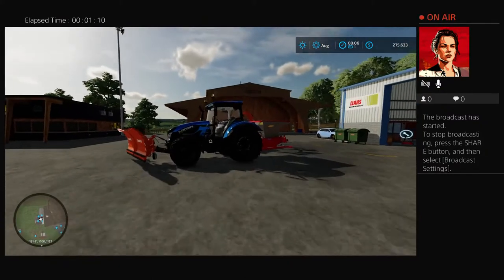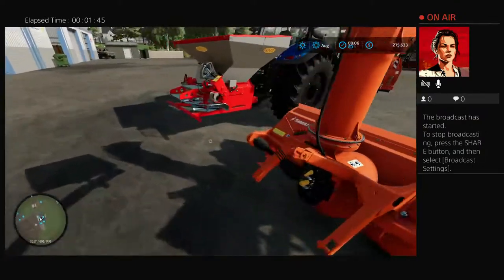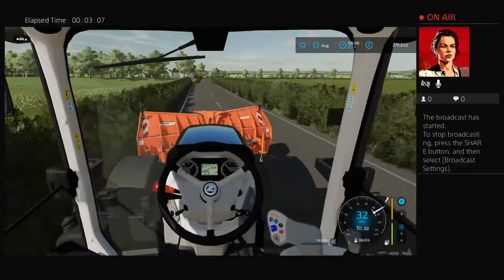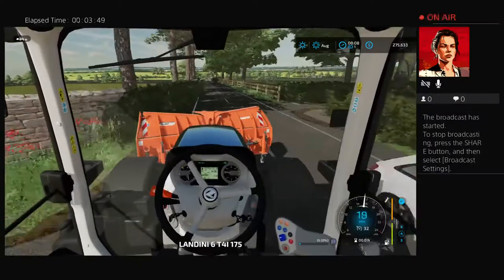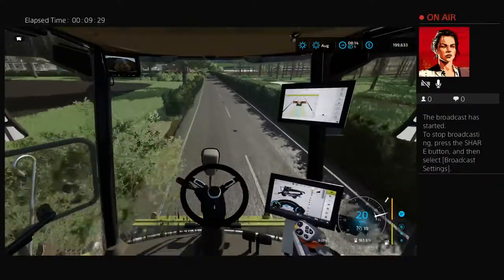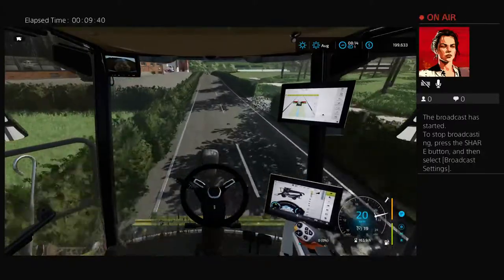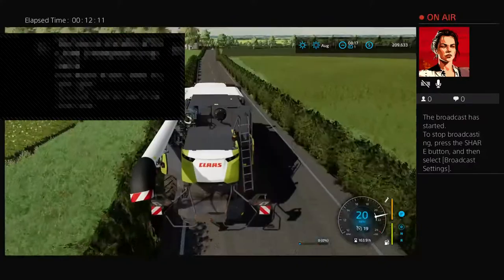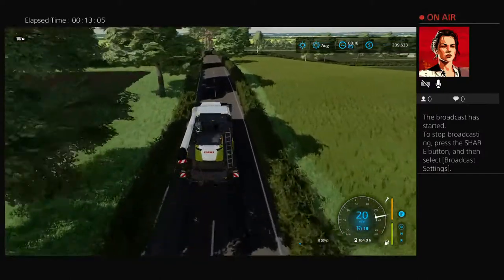Fs22 Shire Farms ep 1 season 1 August